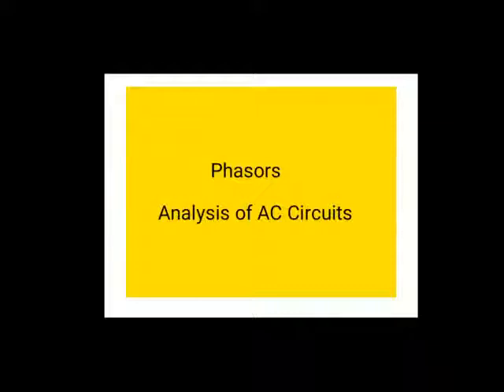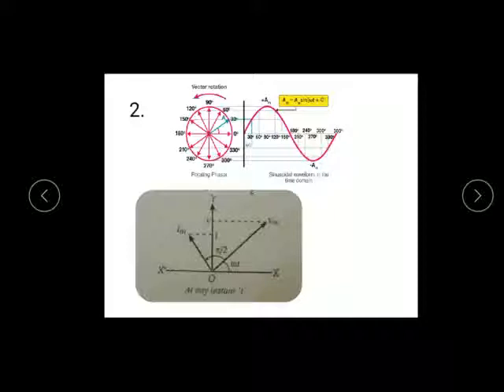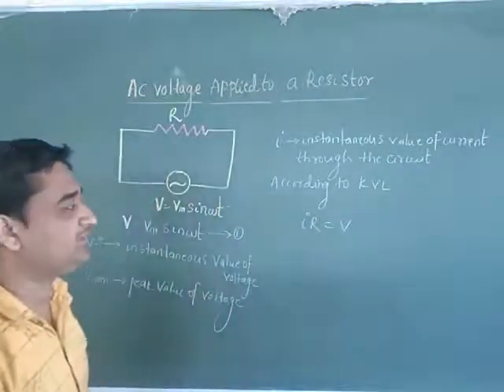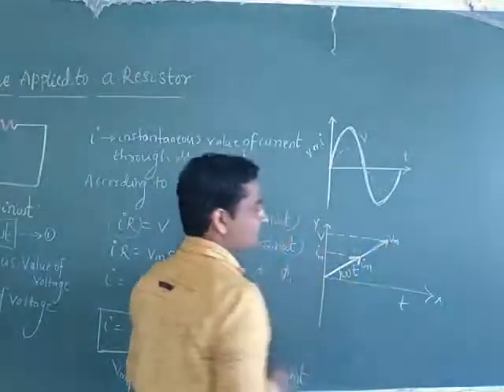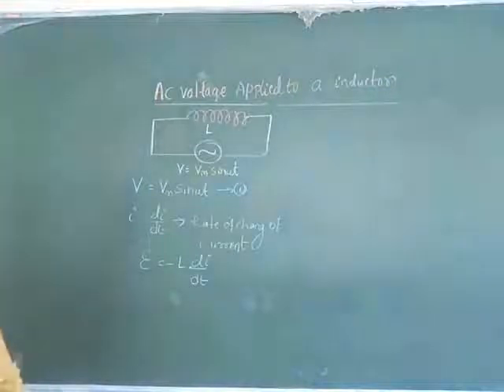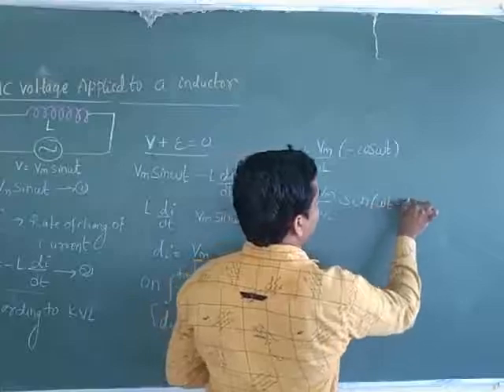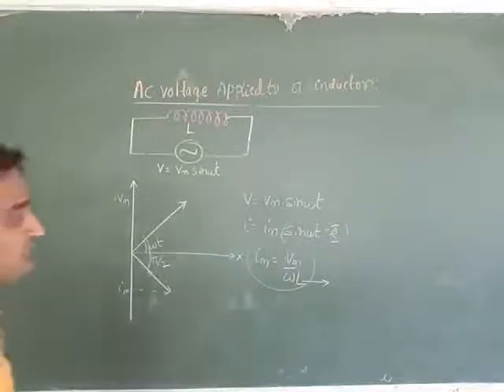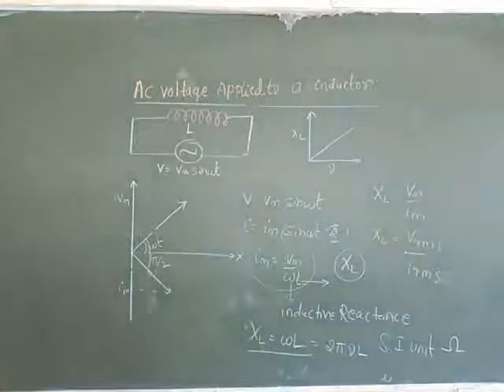Physics PU II 30/12/2020_Analysis of AC Circuits